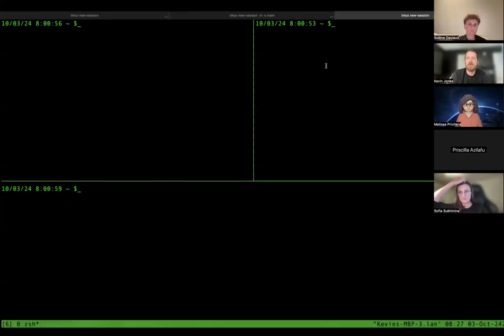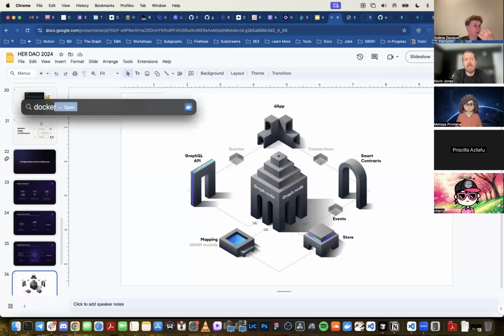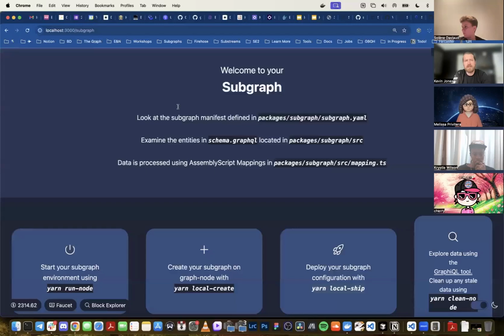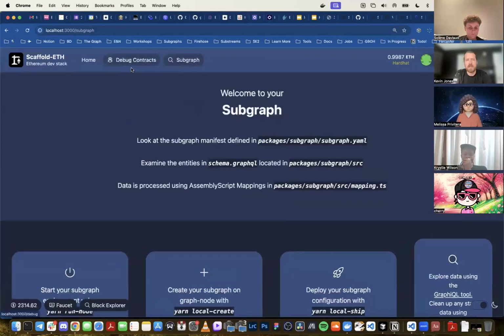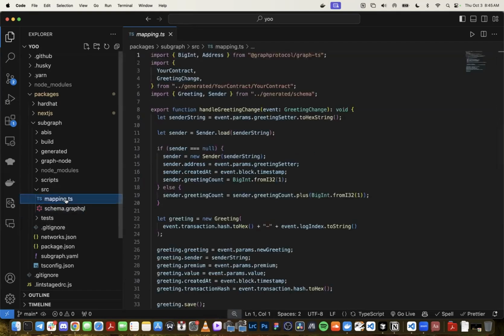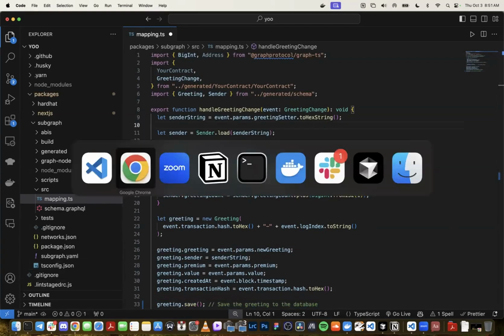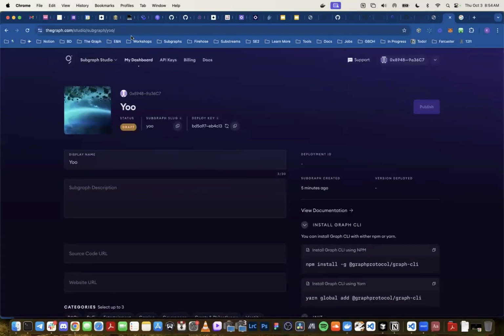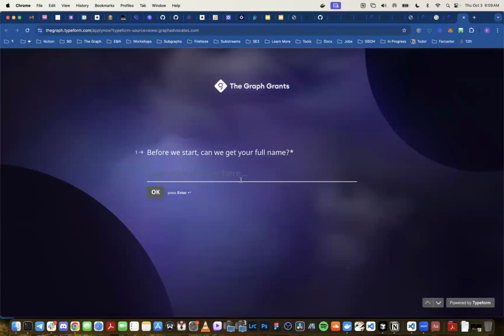Session #4 - Scaffold-ETH The Graph Extension Tutorial by Kevin